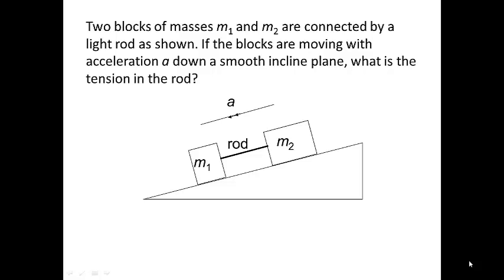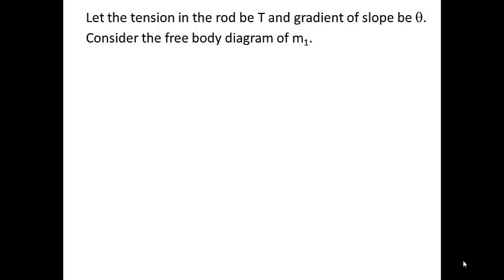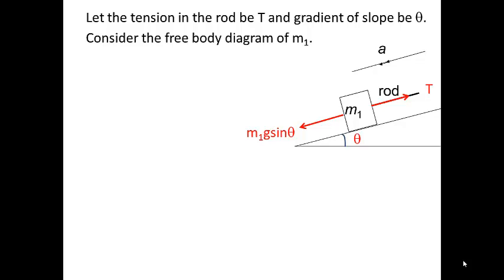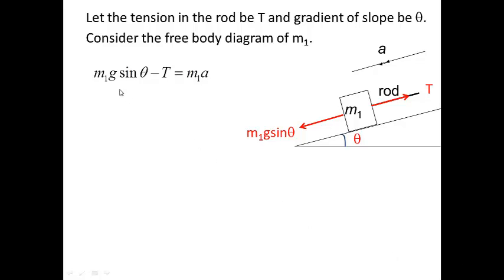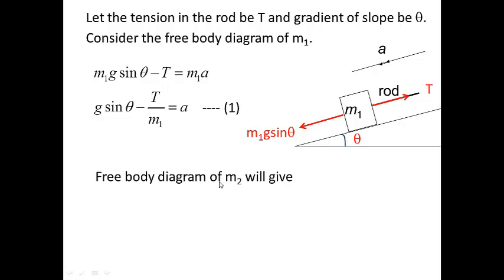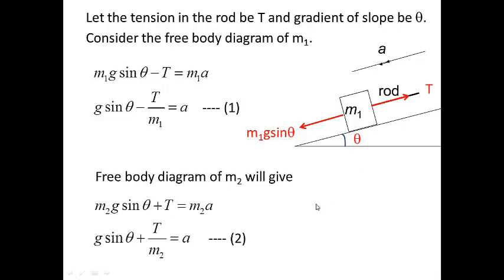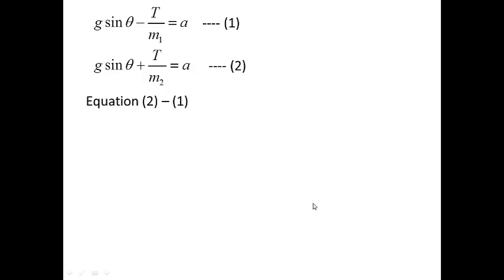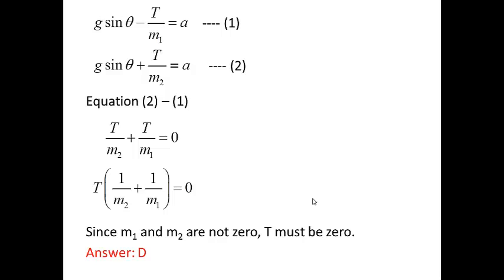2010 BT1 P1 Q9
2010 BT1 P1 Q9